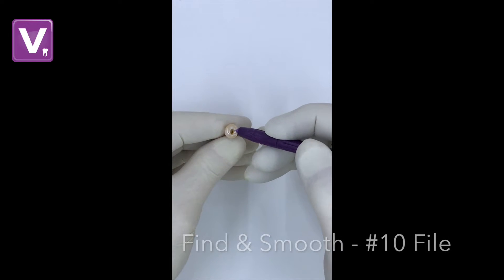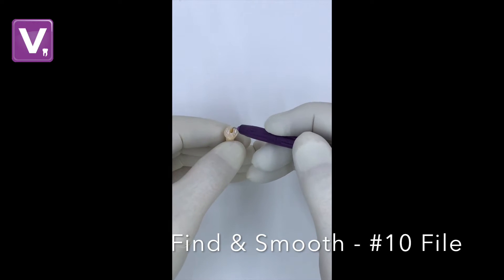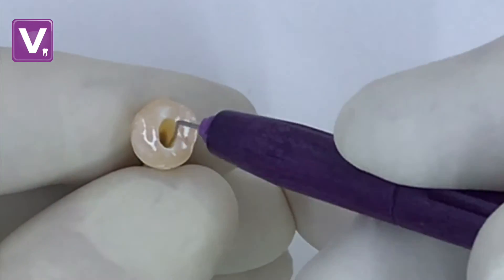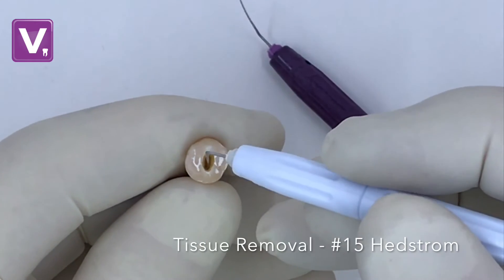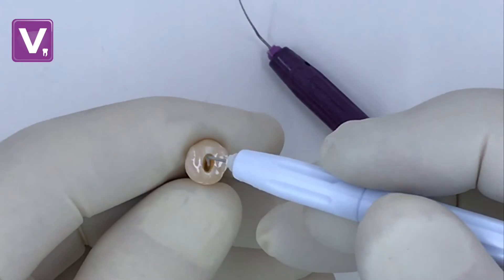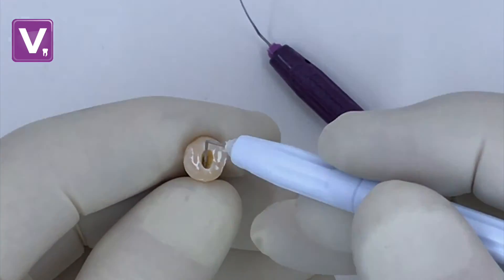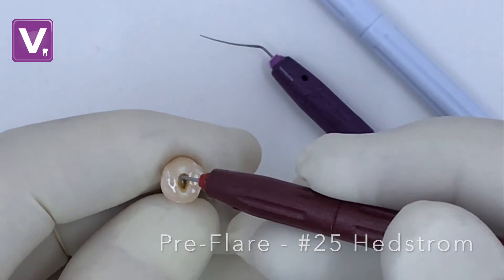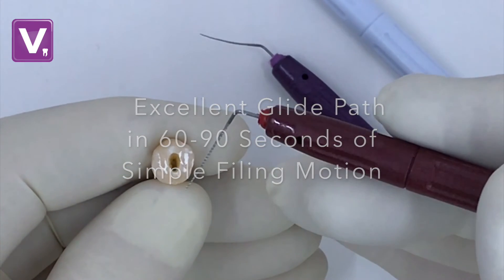Step by Step EndoHandle System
The EndoHandle uses a simple and effective Circumferential Linear Filing technique. It is a straight-line/up-down filing motion done sequentially around the periphery of the canal. The file is placed in the canal and withdrawn in a directional manner against each side of the canal wall.  No rotation, just safe straight-line filing to sculpt and clean the walls of the canal. The leverage of filing with the EndoHandle is at least five times more effective than traditional two-finger filing.
    The EndoHandle's Non-Rotary filing technique creates a path to follow and a space for the Rotary file to spin. It does this by removing initial obstructions and obstacles, leaving the canal smooth and debris free, with the orifice enlarged and a gentle tapered canal for safe rotary instrumentation to follow.
    The EndoHandle System is a "Quick Start" to any root canal. These ergonomic files create a Clean, Clear, Smooth, Straight Line Access and Glide Path in less time than conventional hand filing or rotary path filing.

Experience how simple a perfect glide path can be!